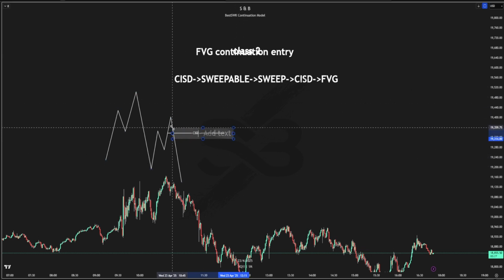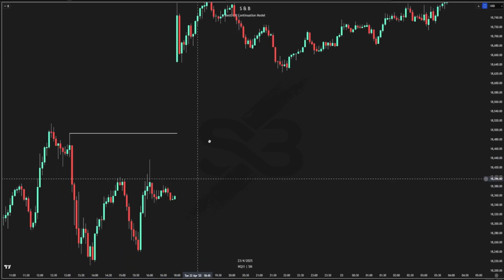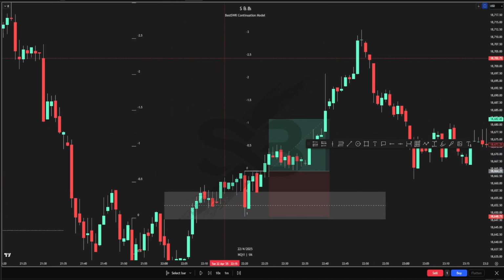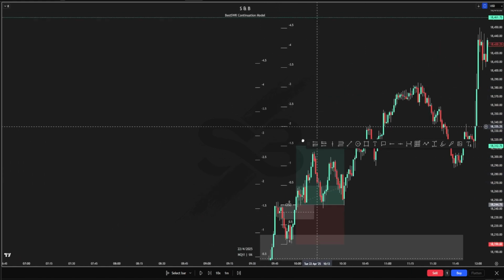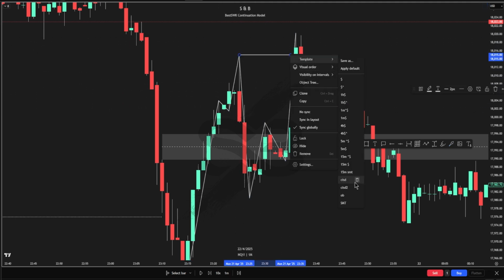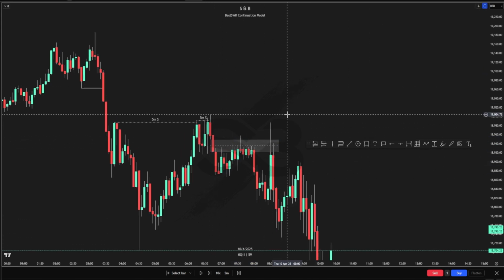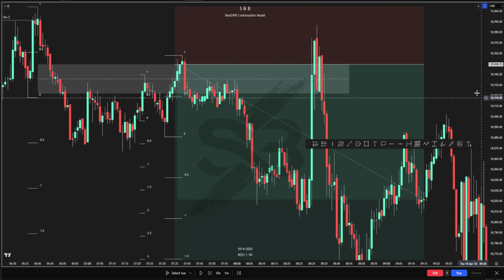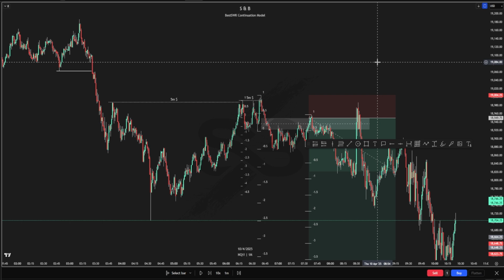Unleash Your Day Trading Skills in Just 120 Days - Class 2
Welcome to Class 2 of our thrilling free YouTube mentorship series! In this video, we dive deep into the core of the Sweeps & Breakers model. Get ready to discover the essential elements that truly boost your confidence in execution - not just theory, but actionable insights that shine in the market when it counts! Whether you're a newbie or facing challenges in finding consistency, this series is designed to give you a competitive edge over the next 120 days.

📌 Join us for fresh classes every Monday, Wednesday, and Friday at 6:30AM EST
🎥 Plus, catch our daily Nasdaq price action reviews at 7PM EST